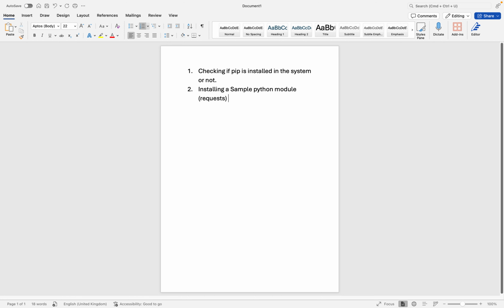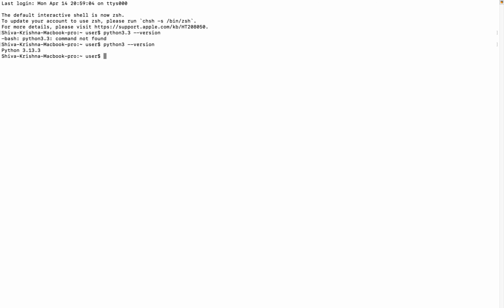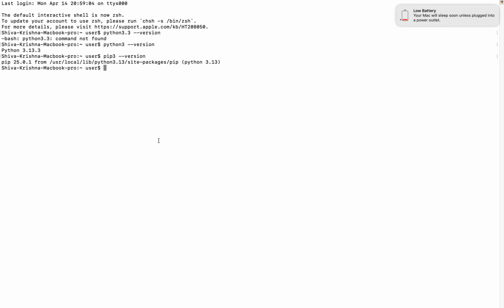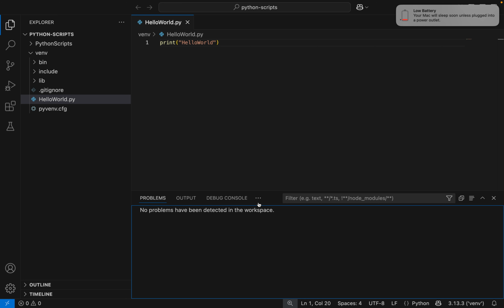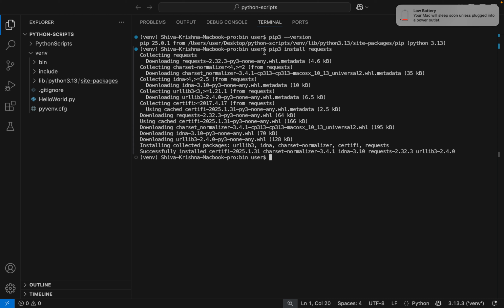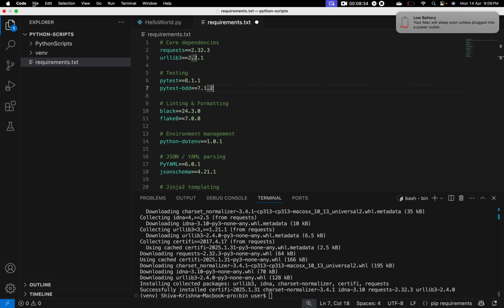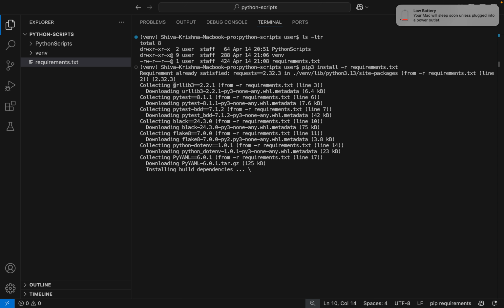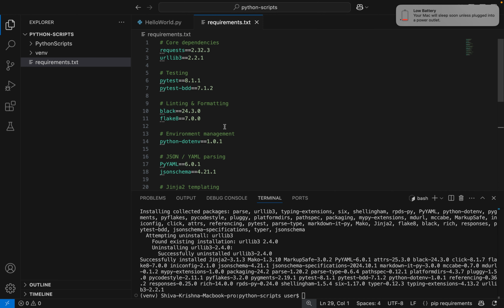📦 Python #3 : Master pip & requirements.txt in 10 Minutes | Python Dependency Management Made Easy!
🚀 Struggling to keep your Python projects organized? Learn how to manage dependencies the right way using pipand requirements.txt! In this video, we'll cover everything you need—from installing packages to freezing your environment and sharing it with others. Whether you're a beginner or a seasoned developer, this tutorial will make your Python projects more professional and scalable.

🔍 What You'll Learn:
* What is pip and why it matters
* Creating a requirements.txt file
* Installing dependencies from requirements.txt
* Best practices for dependency management

🛠️ Tools Used:
* Python 3.x
* pip
* Virtual environments

🧪 Commands:
# Install a package
pip install package-name

# Uninstall a package
pip uninstall package-name

# List installed packages
pip list

# Show package details
pip show package-name

# Activate
source venv/bin/activate

# Activate venv\Scripts\activate

# Deactivate virtual environment
deactivate

📚 Other Playlists You’ll Love:

Linux : From Zero to Shell Hero

Python Mastery - Zero to Legend

Java Mastery : Step by Step